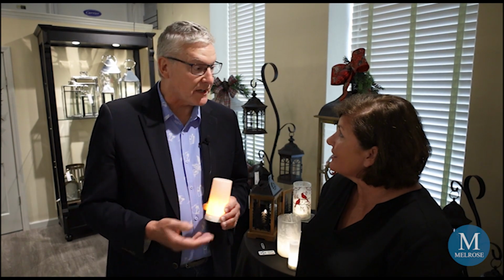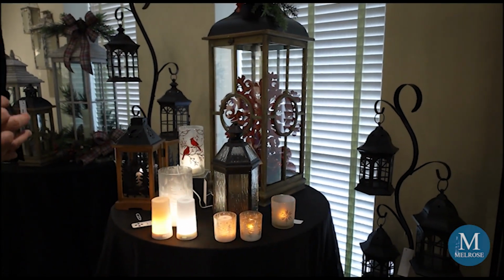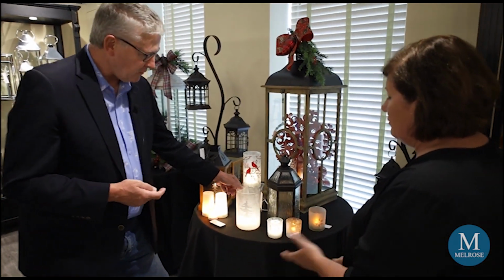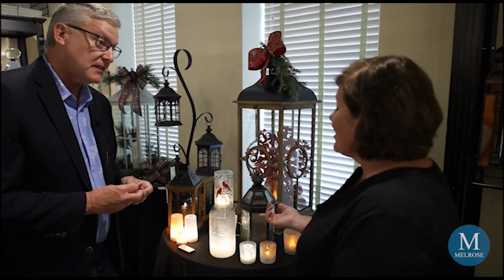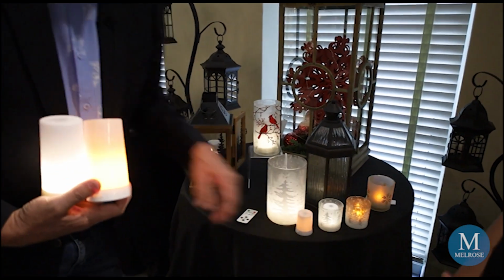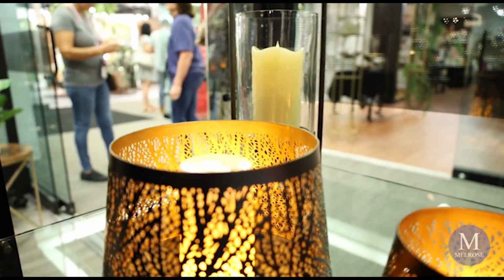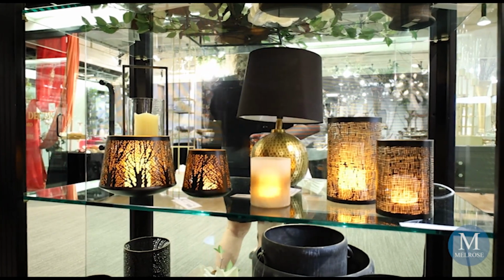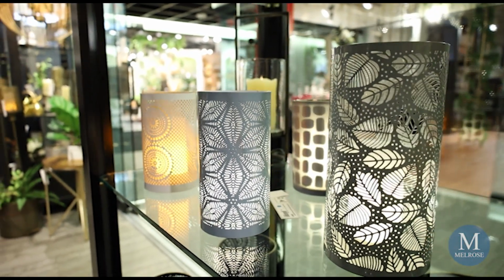Find Your Enthusiasm for Fia Flame with Doug Yahnke of Melrose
One of the most informative interviews we have had in the Atlanta showroom was with Doug and discussing how retailers can find incredible success with Fia Flame.  Most store owners know that Melrose offers this LED candle.  It's pretty.  It's priced right.  Yet many do not fully see the potential in showcasing this little candle and turning this product into a huge success for their business.  That is, until you have watched this video!

Doug has been part of the Fia Flame since its inception, and can help you to find your enthusiasm for this delightful product.